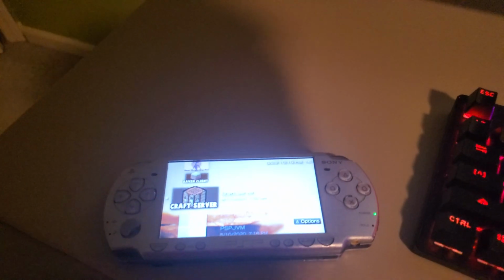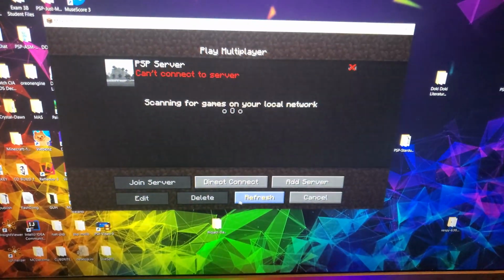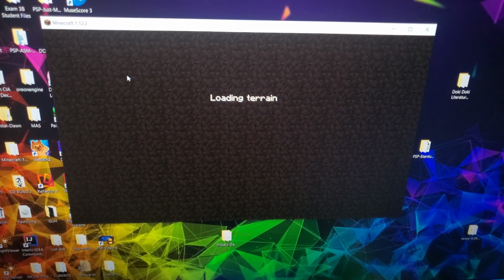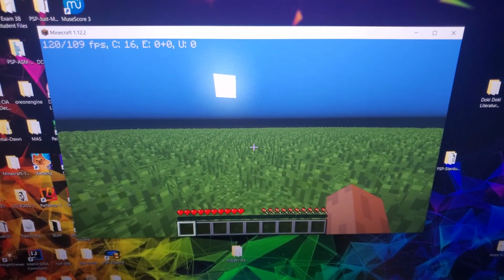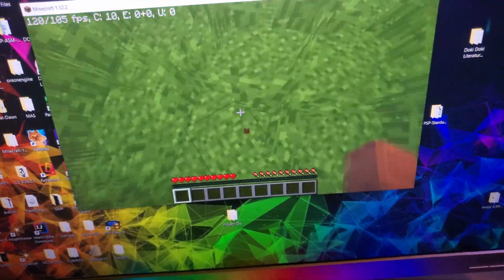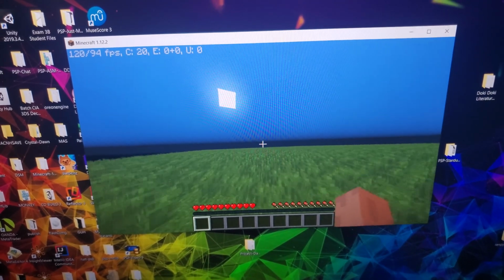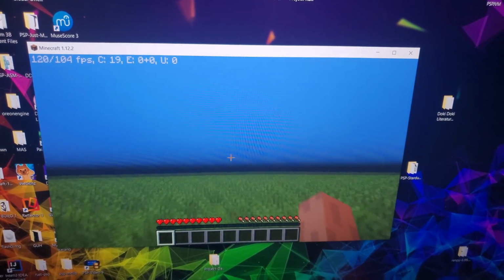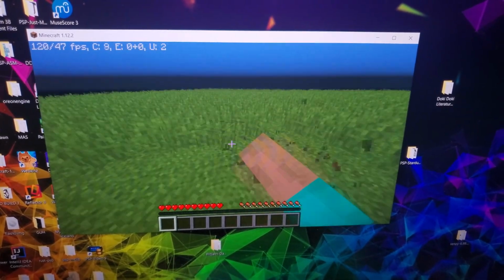Minecraft PSP v0.2 Release!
Hey guys and welcome to a brand new Minecraft PSP release! In this update, I've added a superflat world generator running on the actual internal server! This server actually connects to Java for debugging, but will power Minecraft PSP's internals.

Lost Sky - Dreams pt. 2